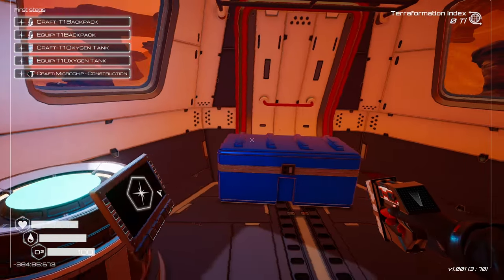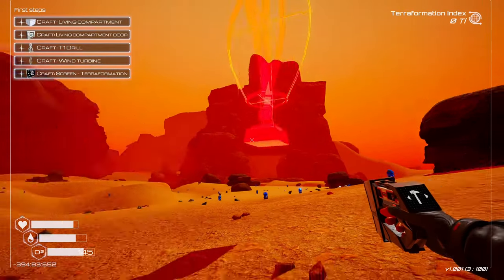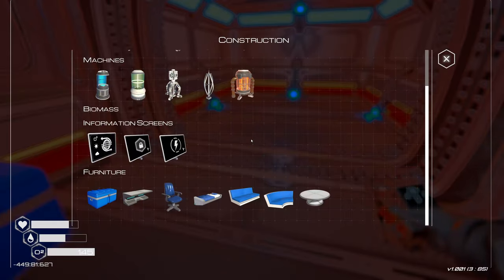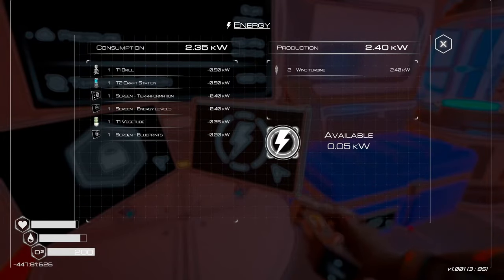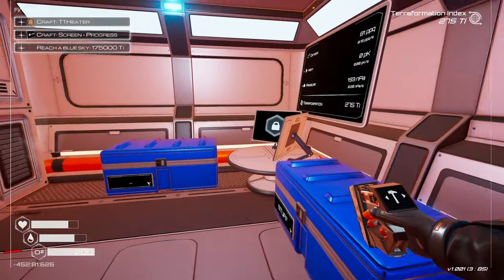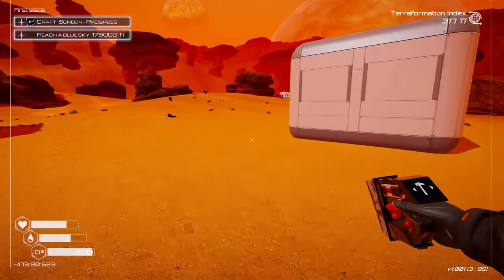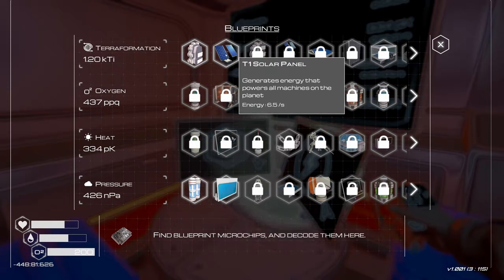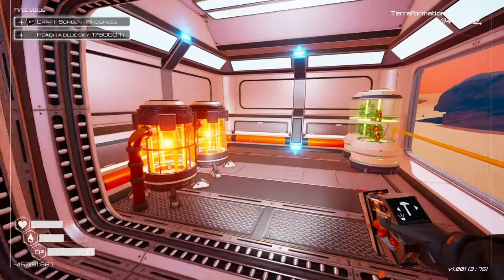FRESH START -- Planet Crafter PART 1 (New Series)